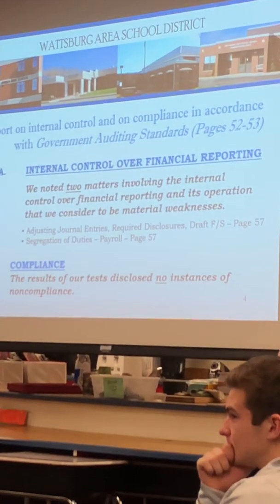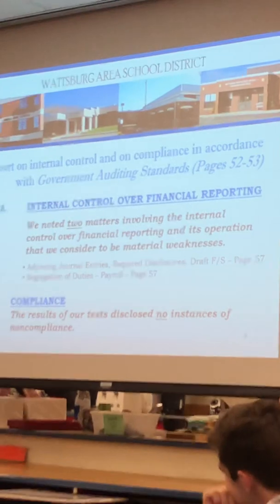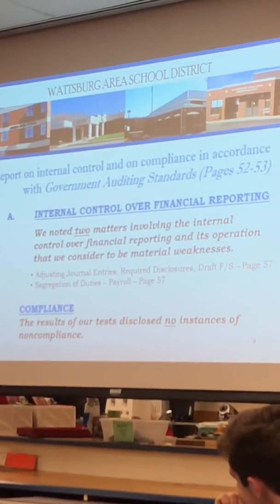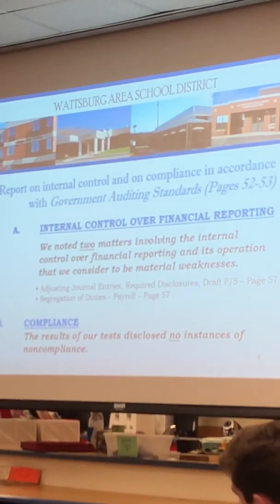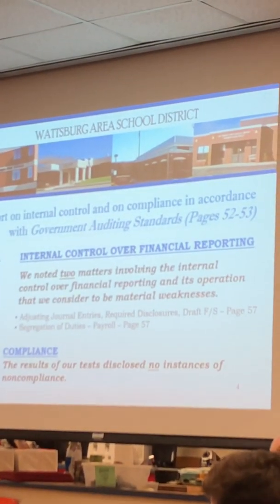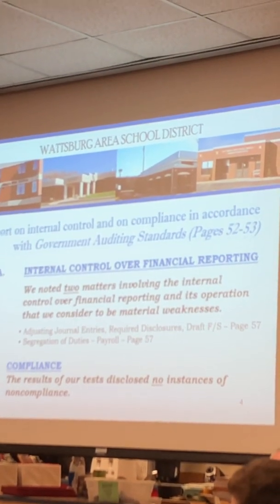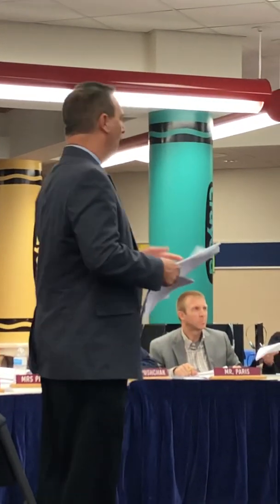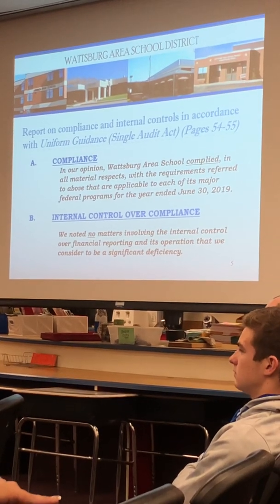WASD VOICES. Accounting Report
WASD Accounting firm reporting 2 matters 01132020